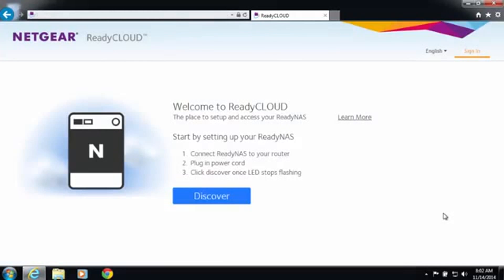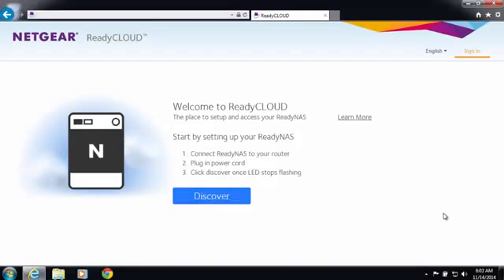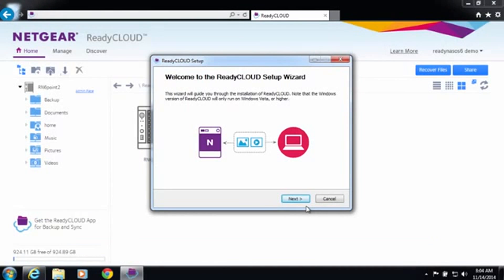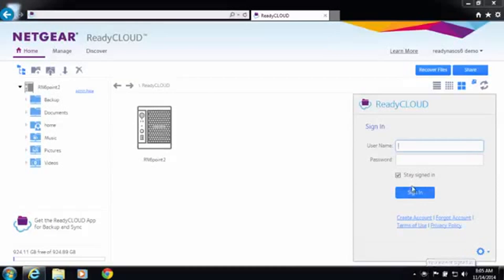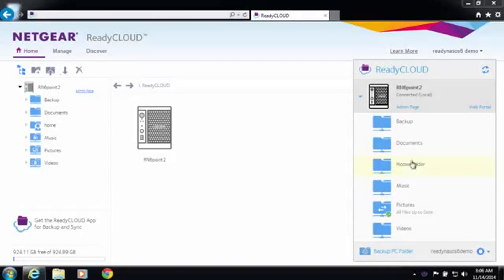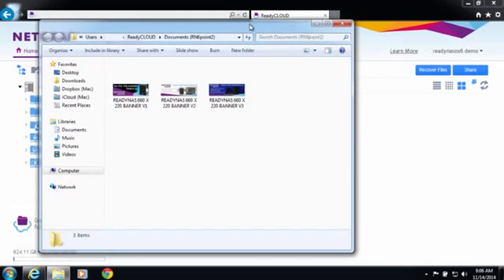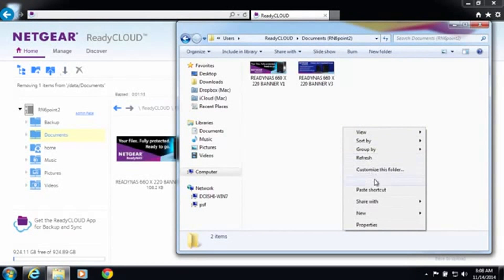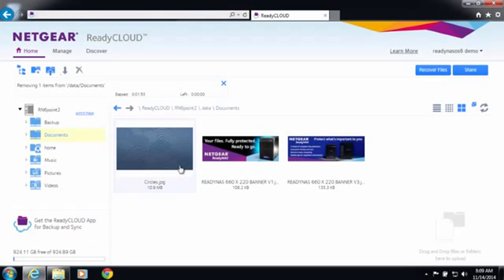NETGEAR: How to sync files from a PC to a ReadyNAS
An overview video of how to sync files and folders from PC to ReadyNAS using NETGEAR ReadyCLOUD.